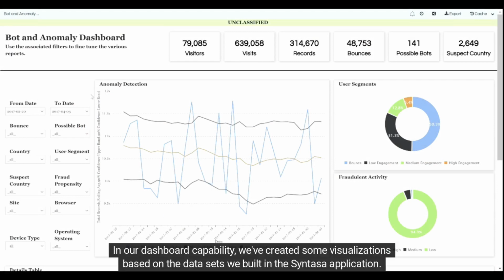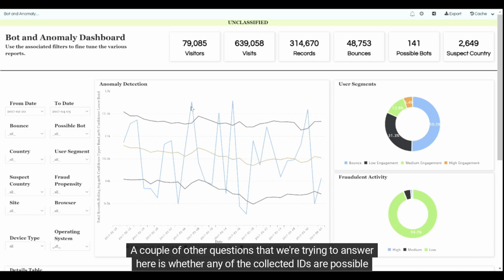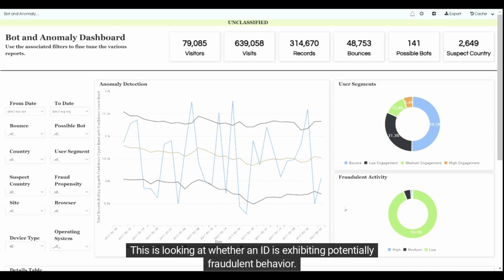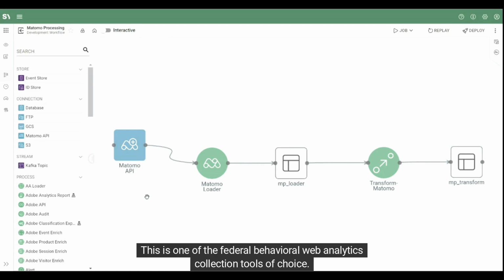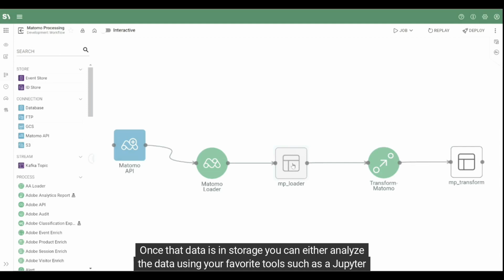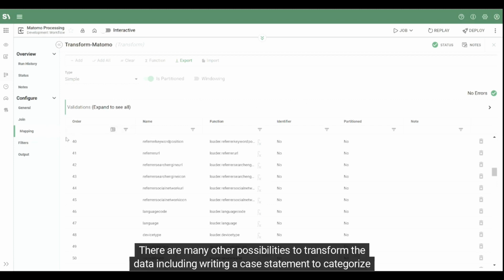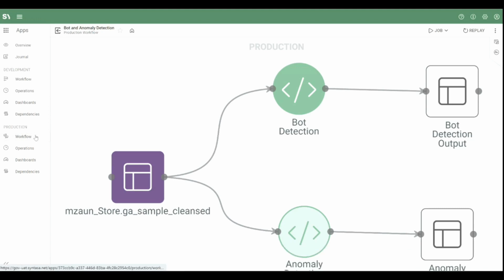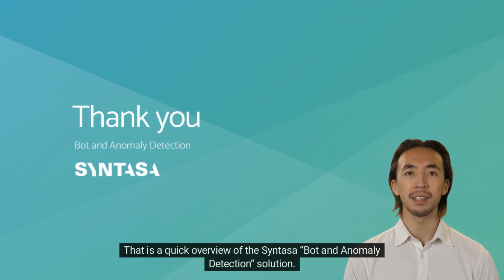Syntasa Bot and Anomaly Detection Solution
We review the Syntasa Bot and Anomaly Detection solution. The solution includes the resulting dashboard, the Syntasa apps that were created to construct the data feeding the dashboard, and a demonstration of how to use Syntasa's no-code / low-code / pro-code Data and AI platform to identify online bots and anomalous activity.